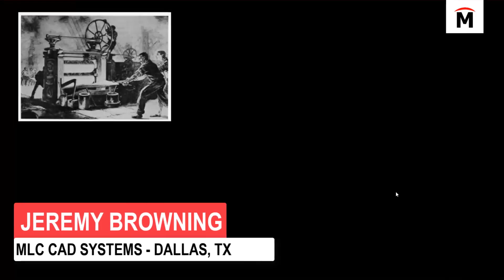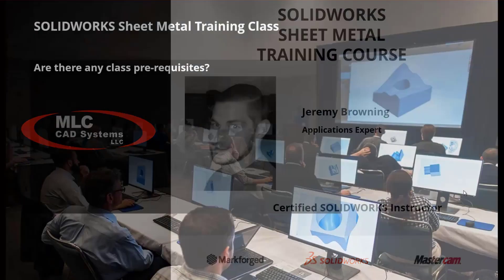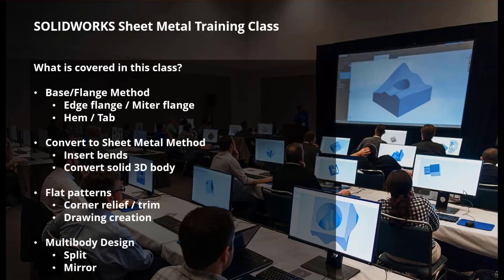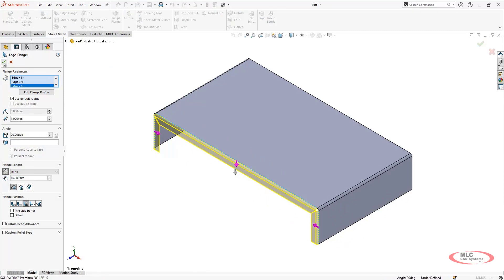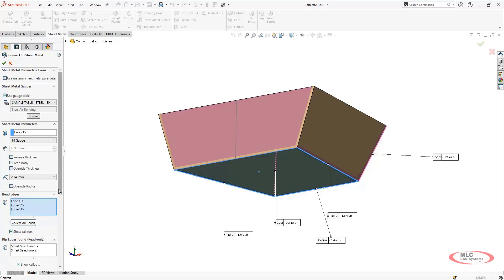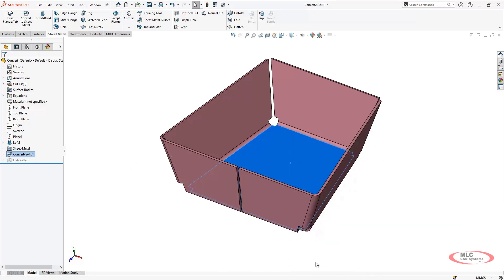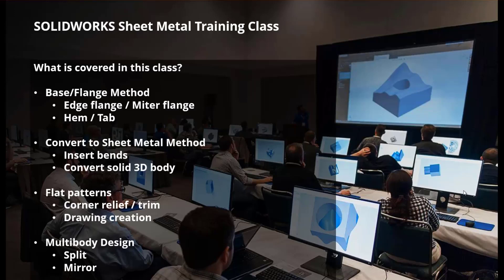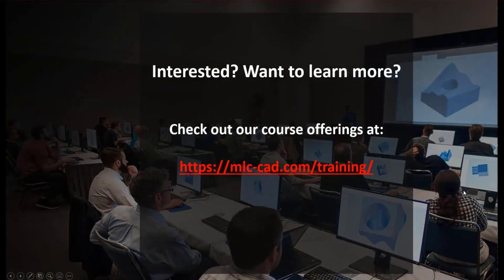What to Expect in SOLIDWORKS Sheet Metal Training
The SOLIDWORKS Sheet Metal course teaches how to build and design sheet metal parts using SOLIDWORKS mechanical design automation software. Building standalone sheet metal parts, converting conventional parts to sheet metal, and in-assembly contexts are covered.